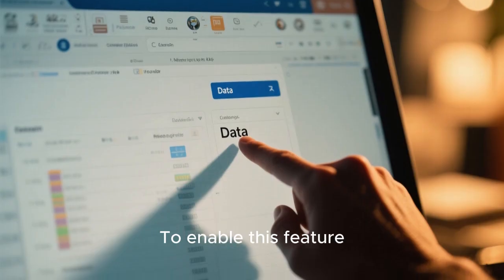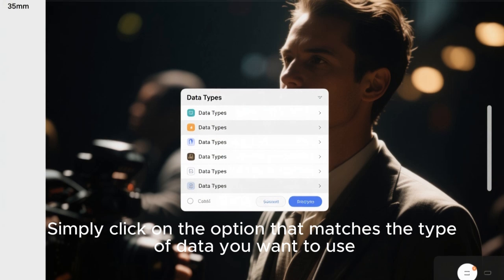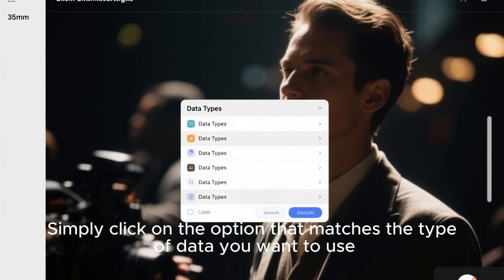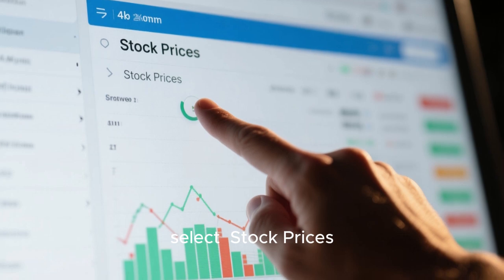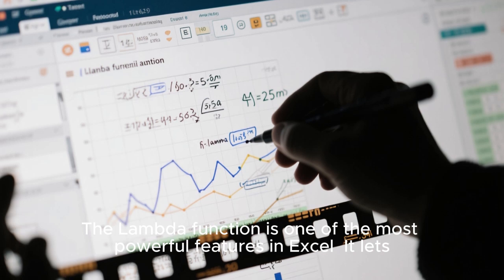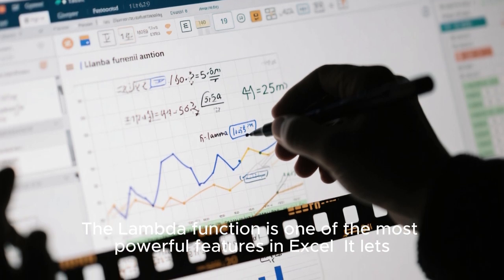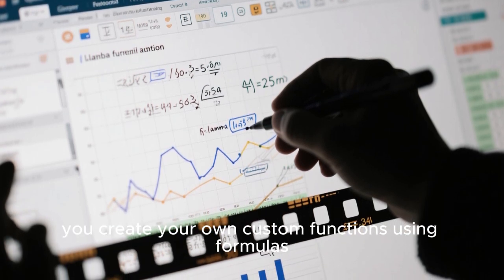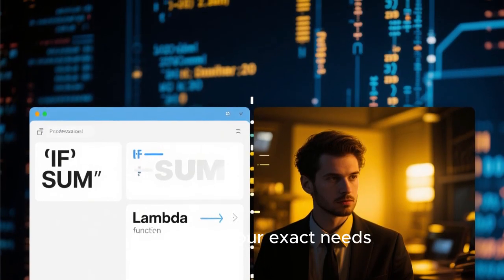Untold Microsoft Excel 365 Functionalities Hidde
💡 Think you know Excel? Think again.

This video uncovers hidden features in Microsoft Excel 365 that most users have never explored. From converting cities to real-time data, mapping 3D visuals, to writing your own Excel functions — these untold tools will unlock new productivity levels.

📊 What You'll Discover:

Linked data types like Stocks and Geography

3D Maps (Power Map) for location-based visuals

LAMBDA: Write your own Excel functions

Ideas: Smart insights with one click

Insert Data from Picture (mobile)

🚀 Perfect for students, analysts, business professionals, and Excel enthusiasts.

🧠 Excel is more than spreadsheets — it’s a smart data platform.